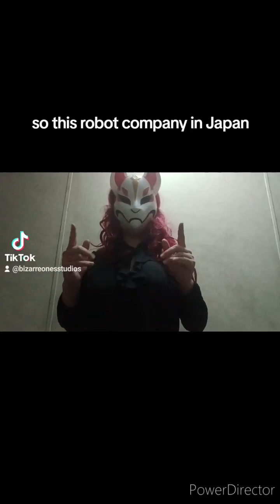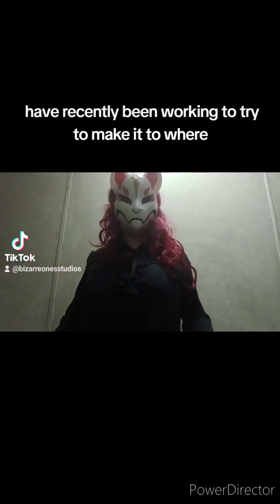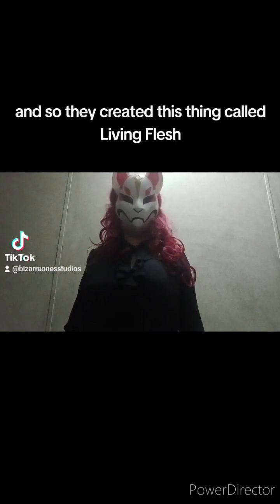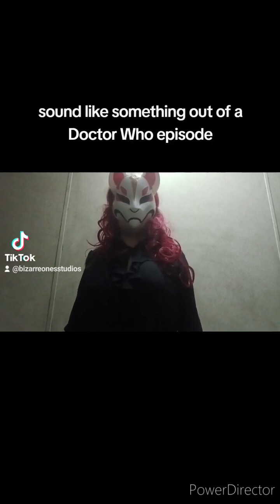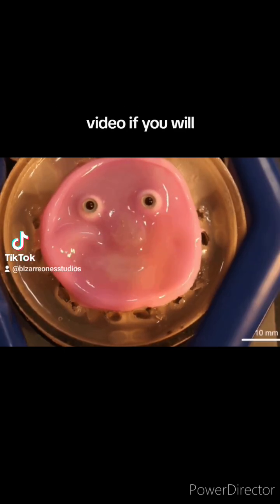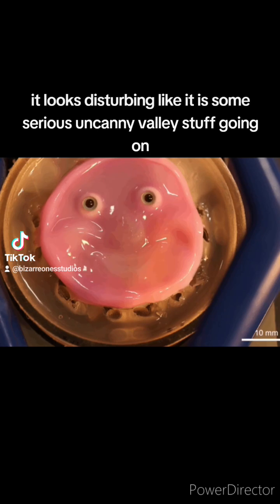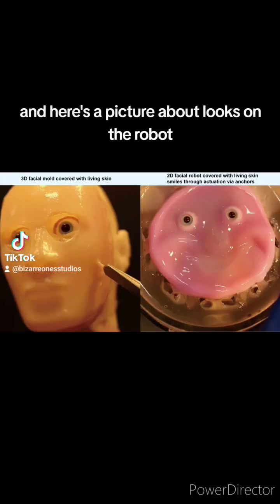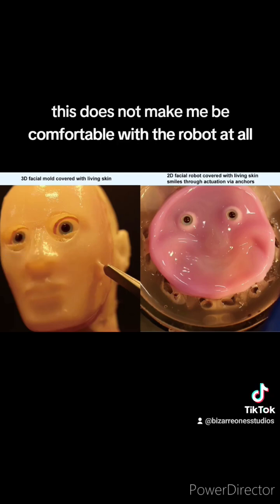Robot Company Fails At Not Making Robots Feel Like Uncanny Valley!